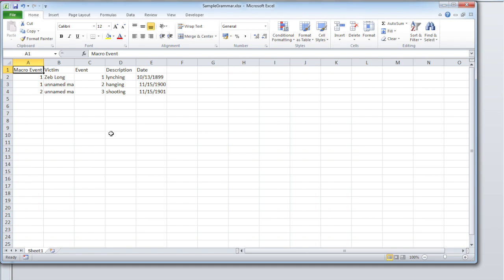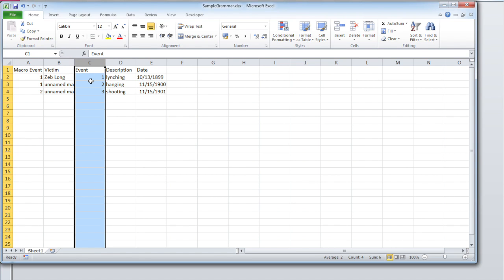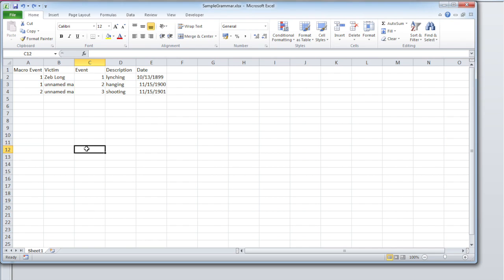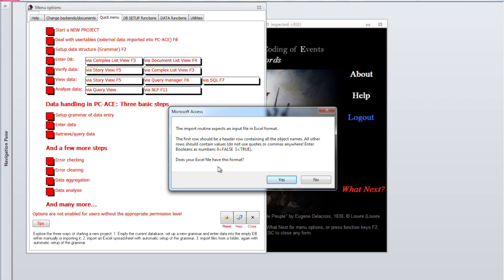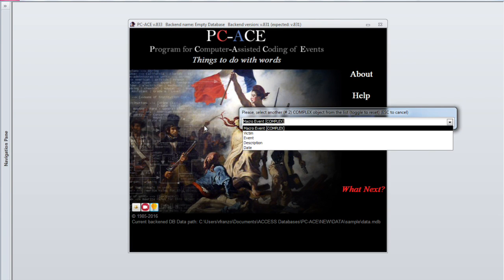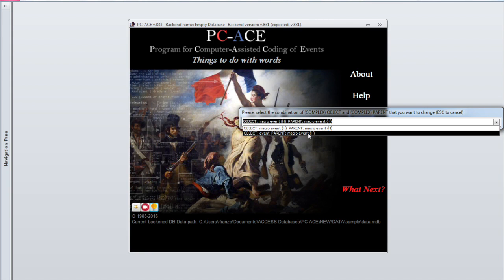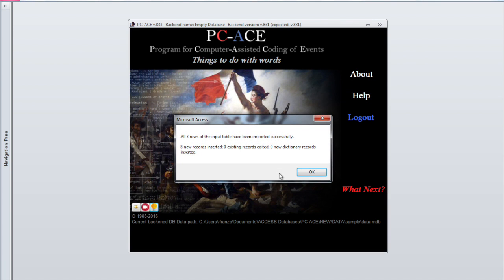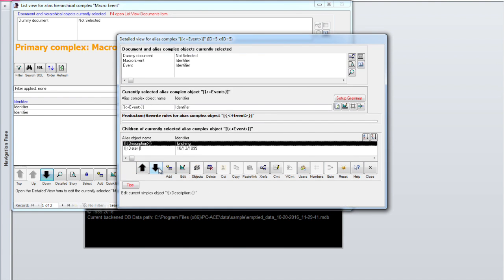Set Up a New Project in PC-ACE from an Excel File